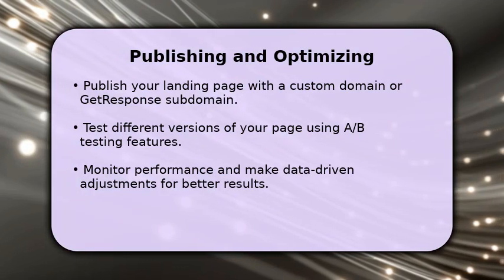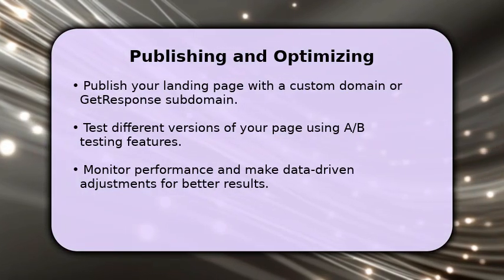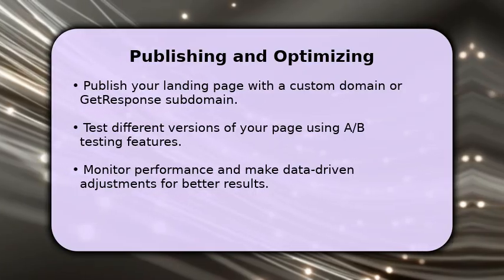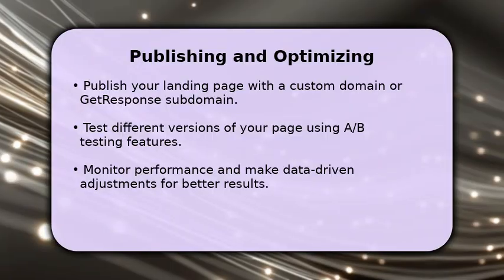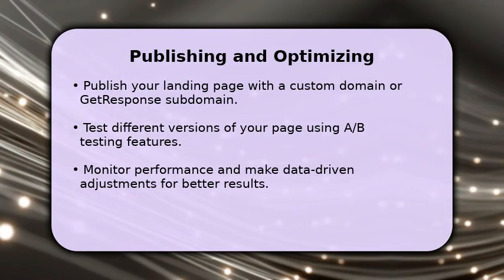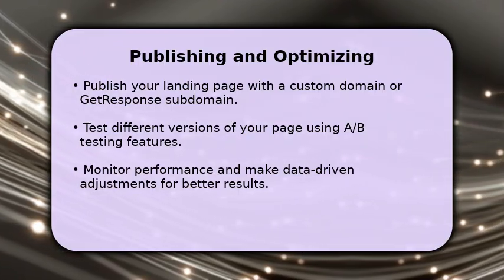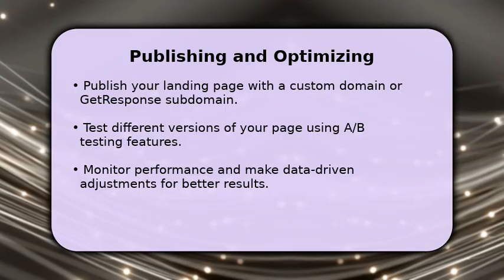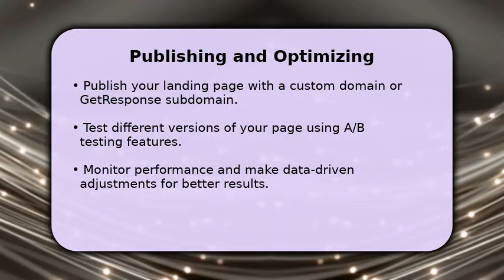How to Create a Landing Page in GetResponse - Easy Guide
▸ (x) In this video, we will show you how to create a landing page in GetResponse. GetResponse is an all-in-one marketing platform that allows you to create professional-looking landing pages with ease. We will walk you through the step-by-step process of creating a landing page in GetResponse and share some tips and tricks along the way.

GetResponse landing page, create landing page in GetResponse, GetResponse marketing platform, landing page builder, GetResponse tutorial